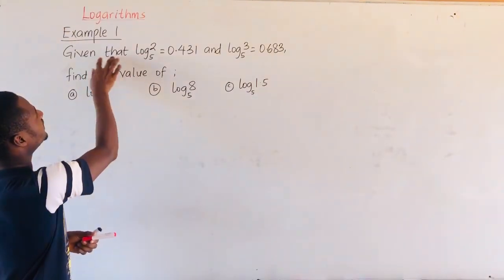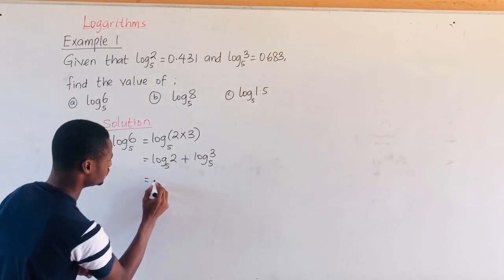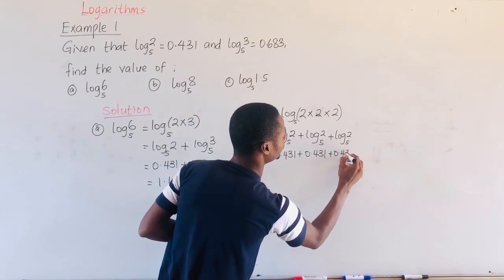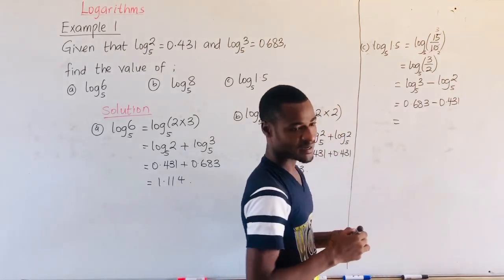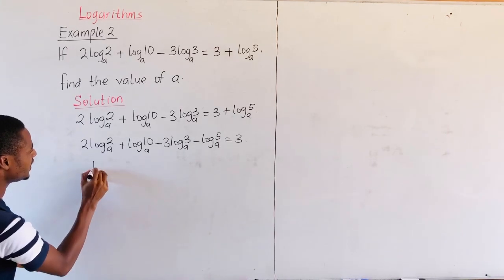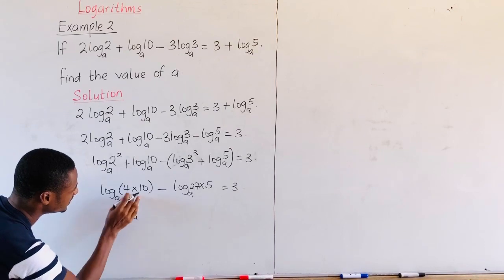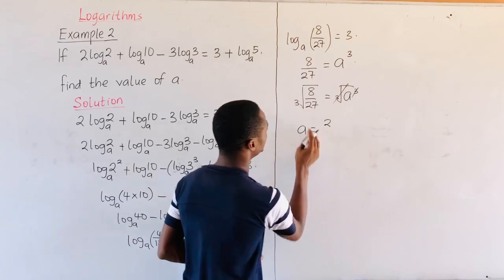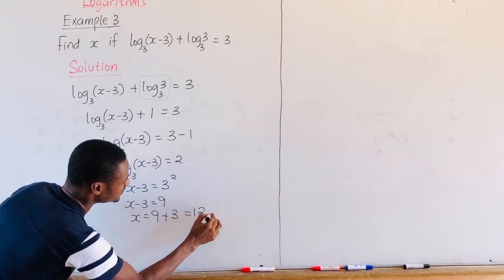Logarithms ll (further examples)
This lesson gives you the easy way to go about complicated logarithm questions
 Check out the link below for the basic laws and properties of logarithms 👇🏻👇🏻👇🏻

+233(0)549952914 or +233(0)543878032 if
You still have any difficulty.